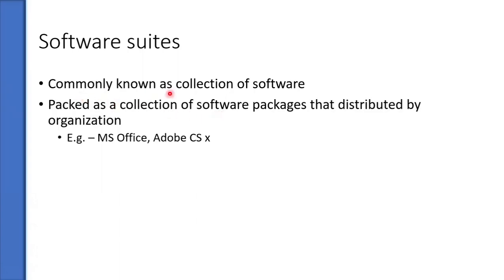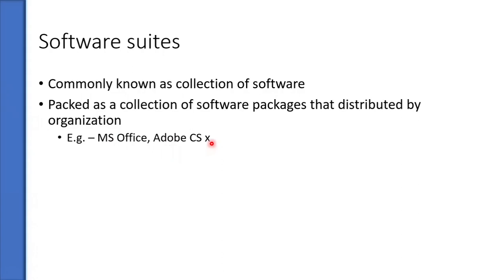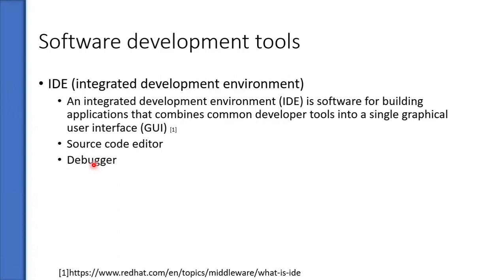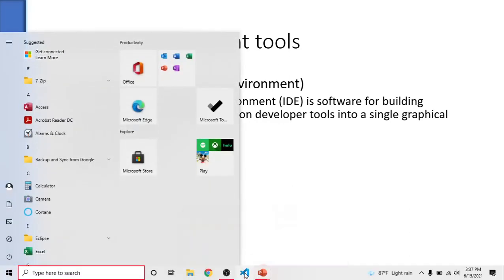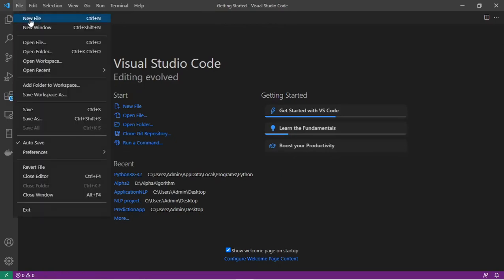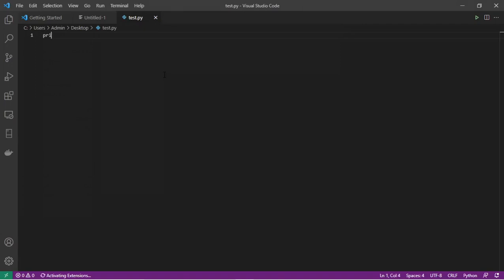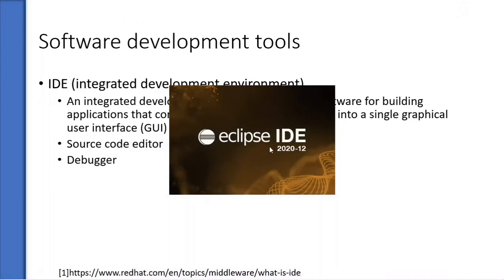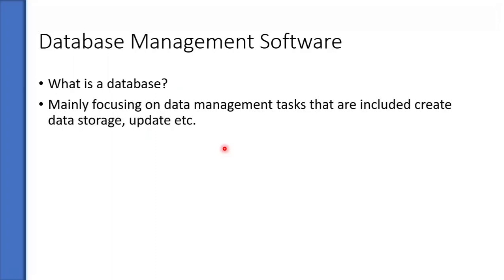Graphics software, Software Suites, Software development tools, and database management tools